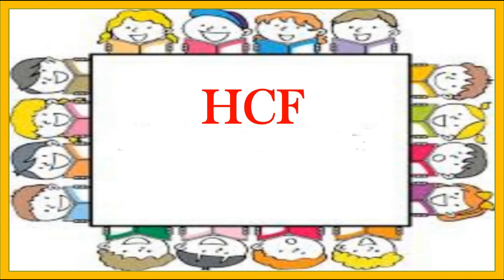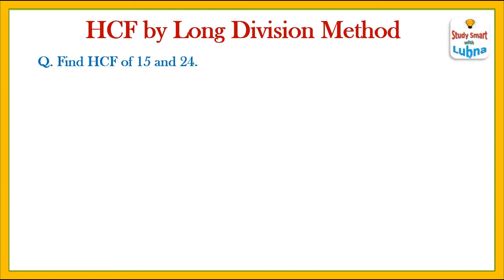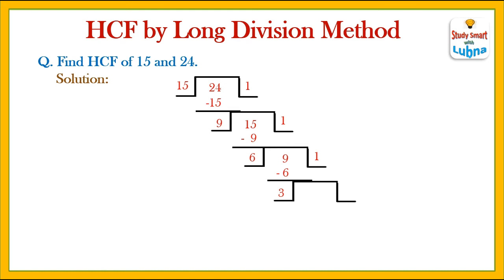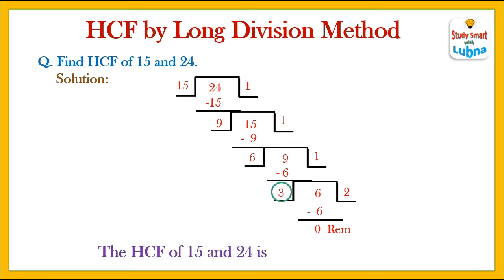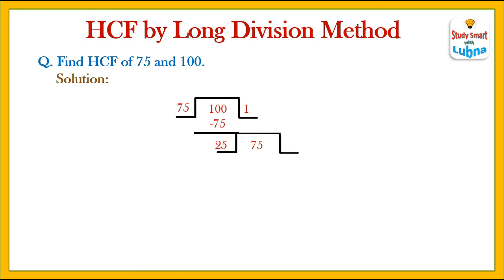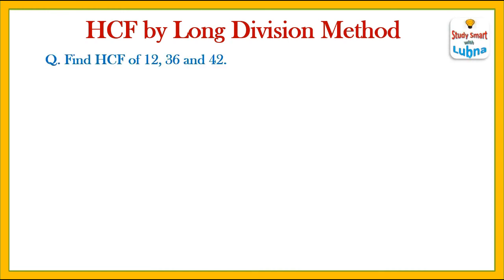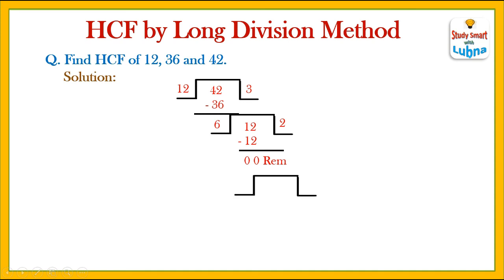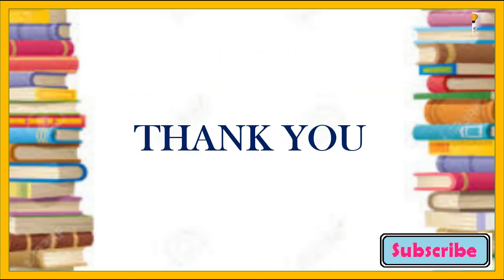HCF by Long Division Method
Hi Students,
In this video, you will learn about how to find HCF by using Long Division Method.

Happy Learning :)